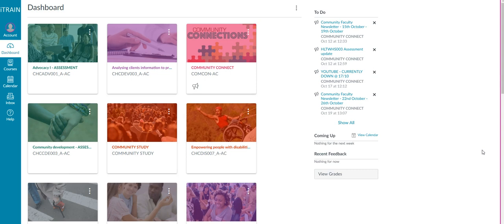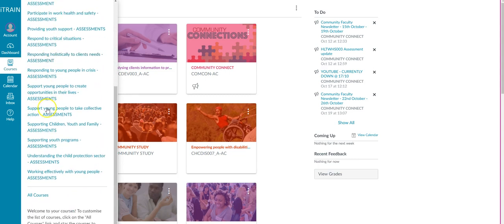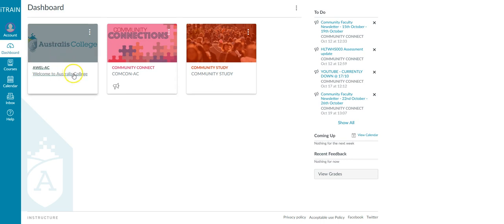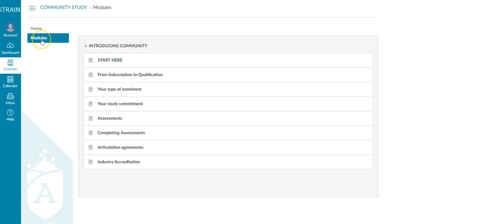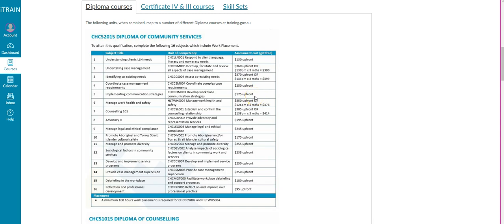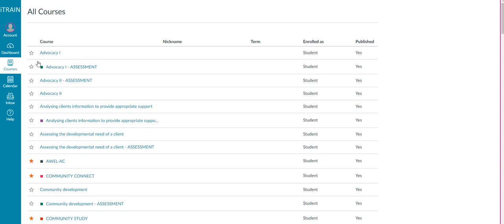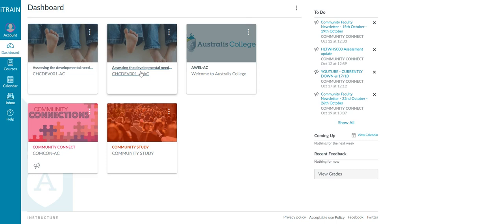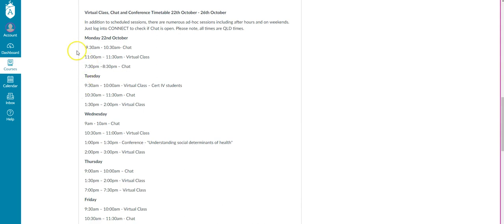Orientation to subscription